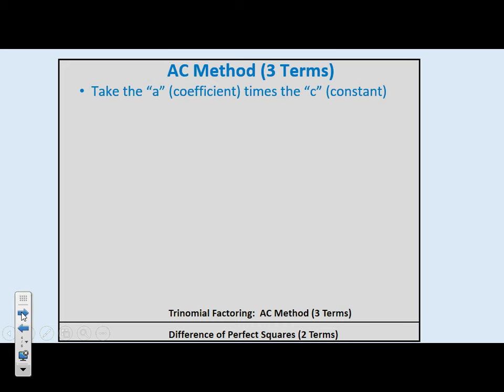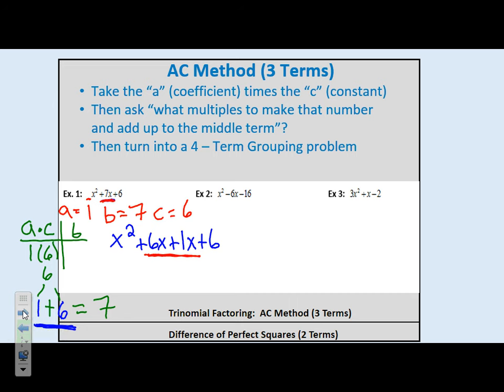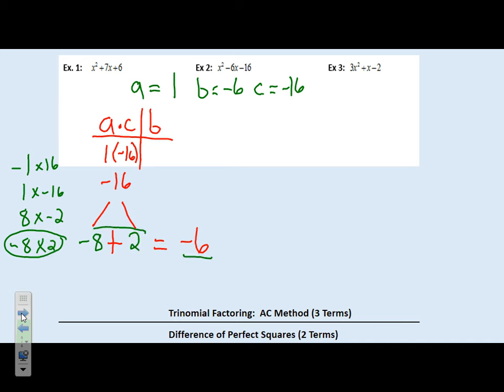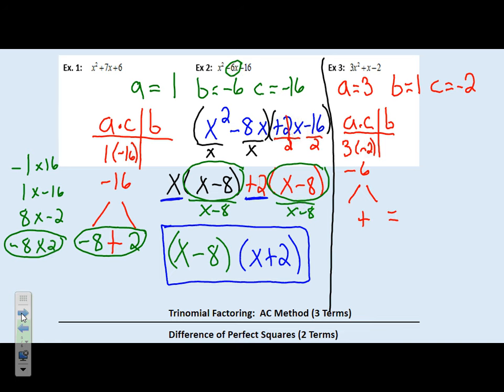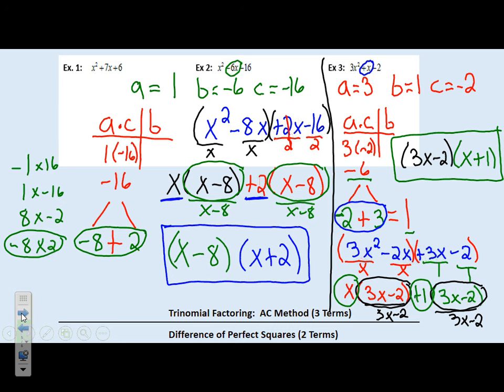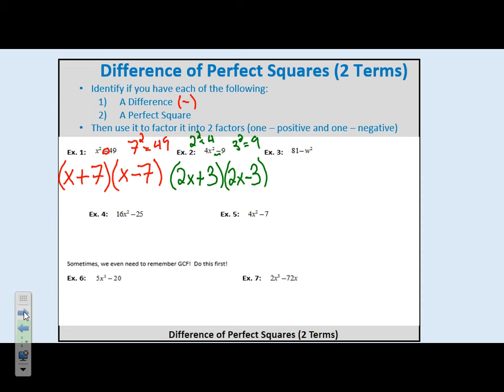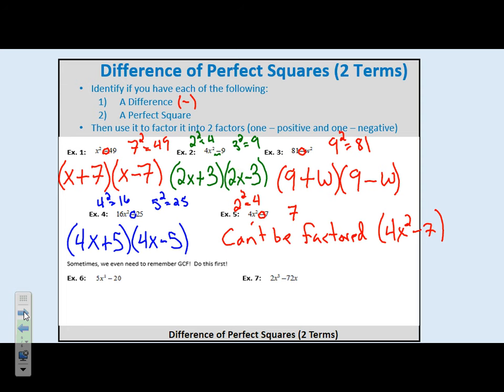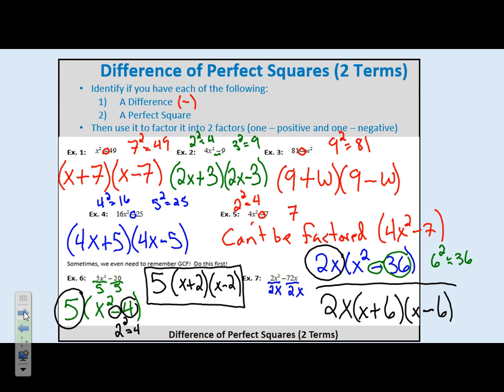Factoring AC and Difference of Squares New